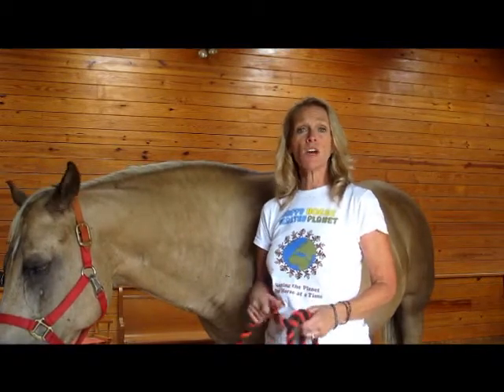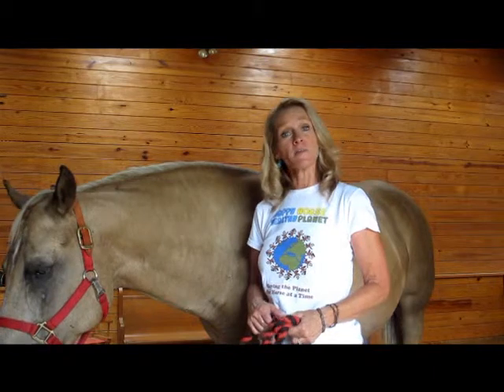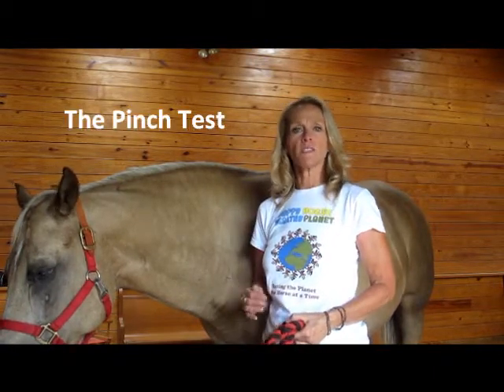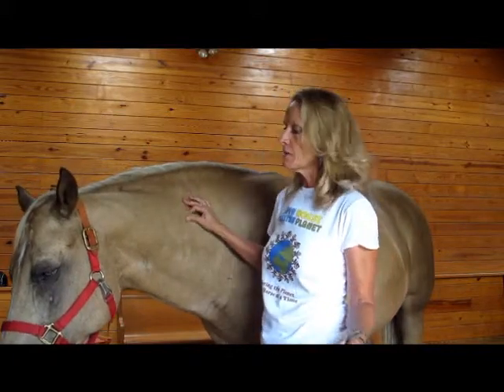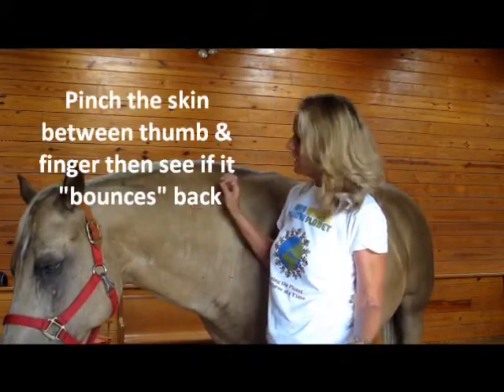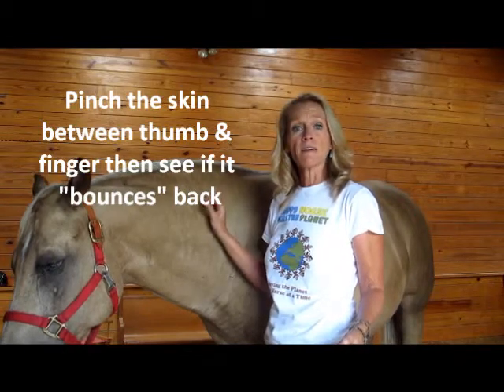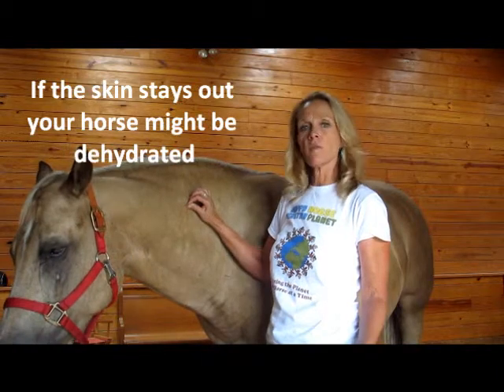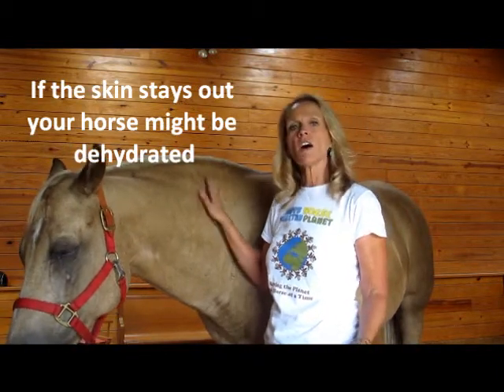Horse Vital Signs- Dehydration test in your horse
Quick test to check and see if your horse might be dehydrated